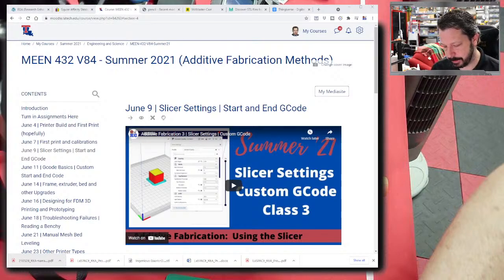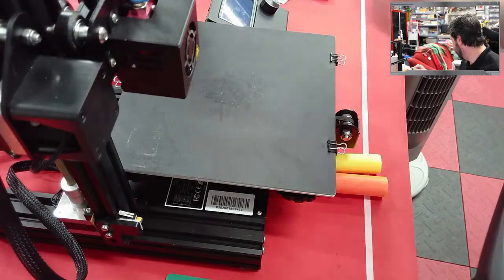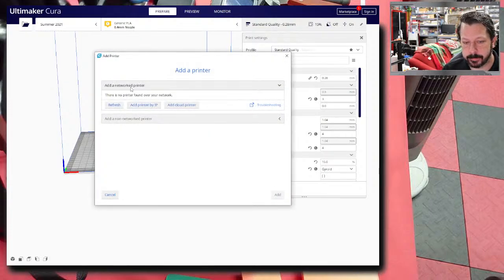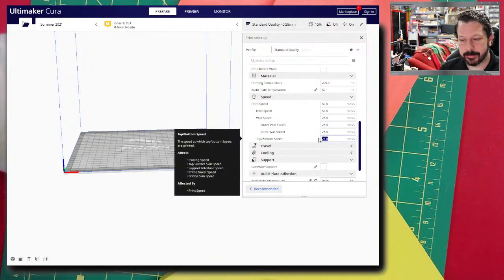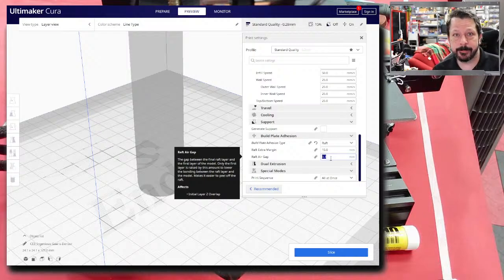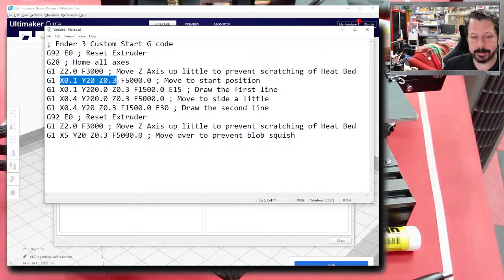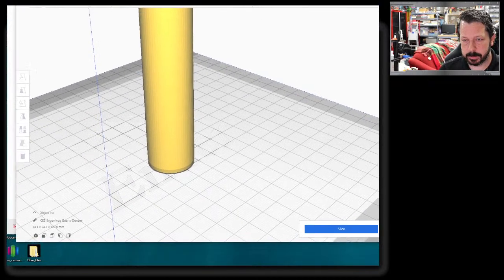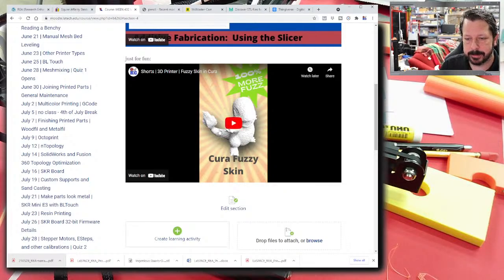Additive Fabrication 3 | Slicer Settings | Custom GCode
We will look at the most important slicer settings (Cura 4.9.1)  to get started with. We will also write some custom GCode to add to the start and end of our prints.

Sorry about the camera being a bit flakey today.
*Also, the error was not using capital letters!!

Here is a sample of the GCode - the values for E may need to be adjusted for your printer:

; Ender 3 Custom Start G-code

G92 E0 ; Reset Extruder
G28 ; Home all axes
;M420 S1 Z5
G1 Z0.2 F3000 ; Move Z Axis up little to prevent scratching of Heat Bed

G1 X10 Y25 E3 F1500 ;
G1 X0.1 Y50 E6 F1500 ;
G1 X10 Y75 E9 F1500 ;
G1 X0.1 Y100 E12 F1500 ;
G1 X10 Y125 E15 F1500 ;
G1 X0.1 Y150 E18 F1500 ;
G1 X10 Y175 E21 F1500 ;
G1 X0.1 Y200 E24 F1500 ;
G1 X11 F5000 ;
G1 X11 Y25 E50 F1500 ;

G1 Z2.0 F3000 ; Move Z Axis up little to prevent scratching of Heat Bed
G1 X15 Y30 Z0.3 F5000.0 ; Move over to prevent blob squish

It is interesting to see what sort of things you can do to control the starting and ending of your prints.